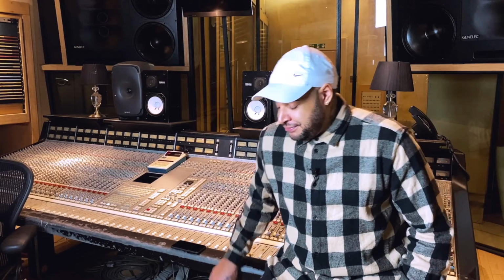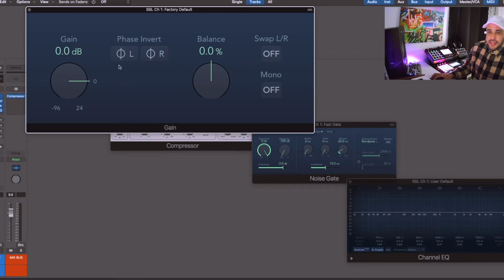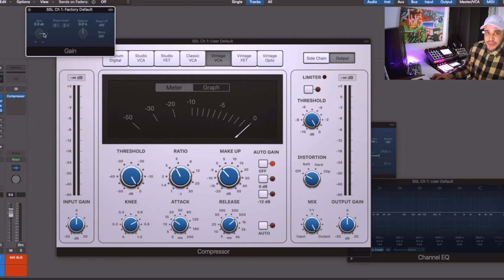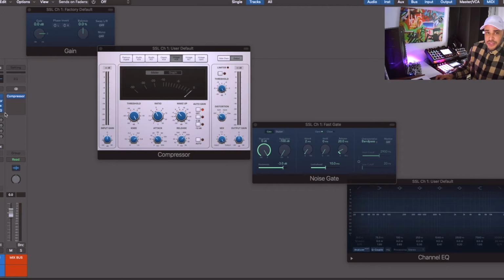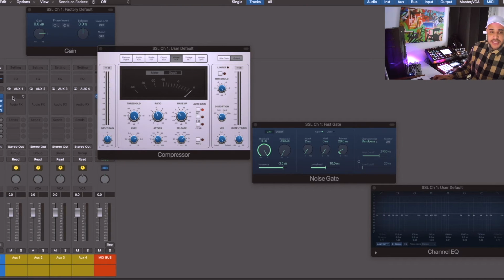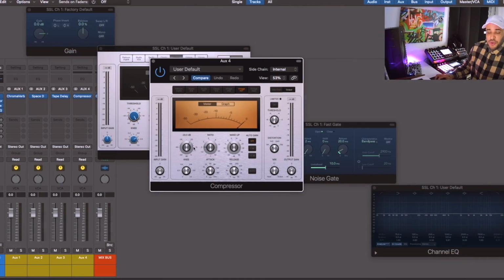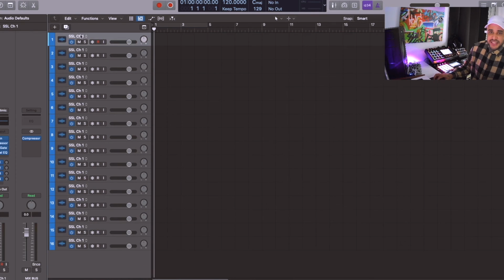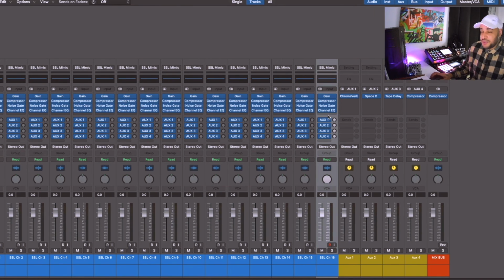Tech Corner | Episode 6 - Demystifying the Channel Strip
Join us for another episode of Tech Corner with ACM Production Tutor Shea Stedford!